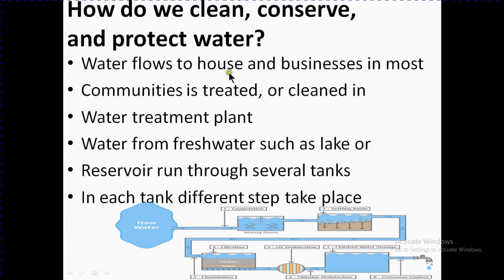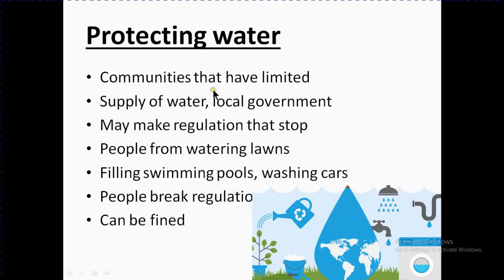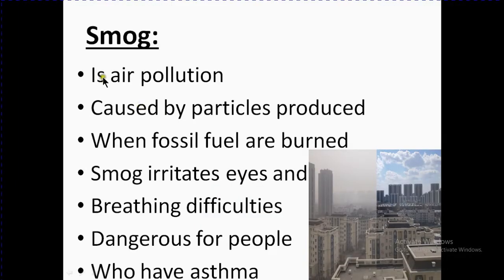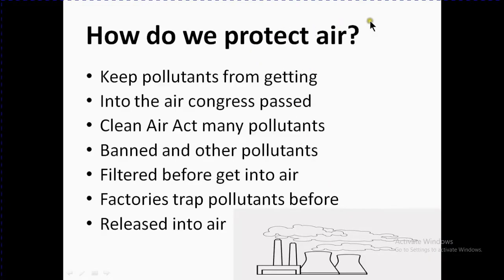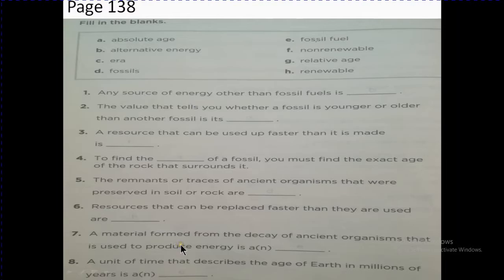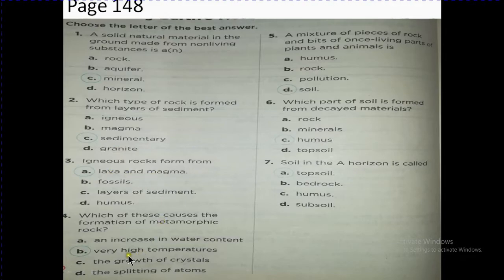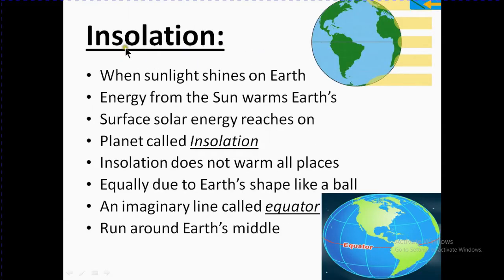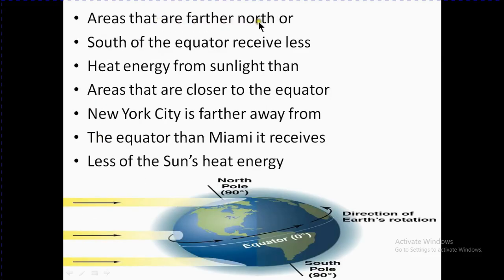Grade 5 Science Weekly Revision